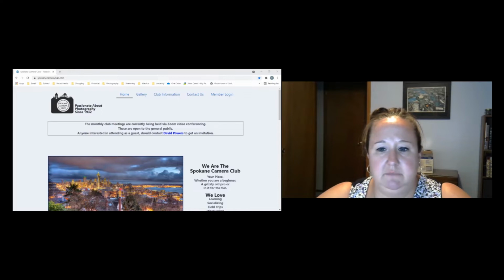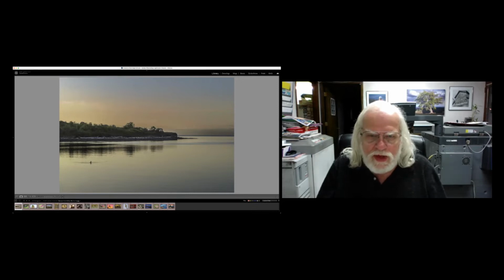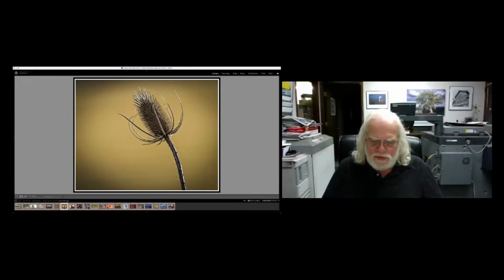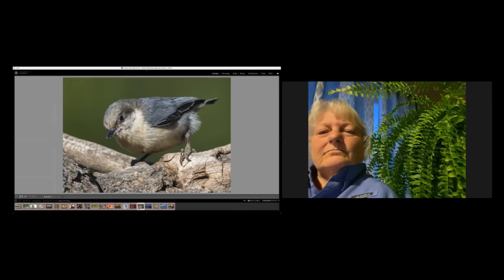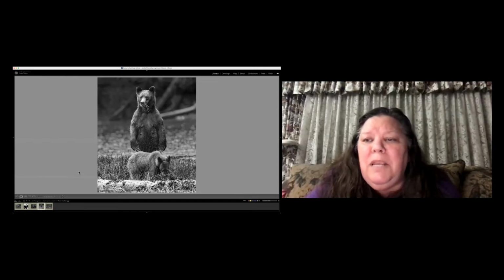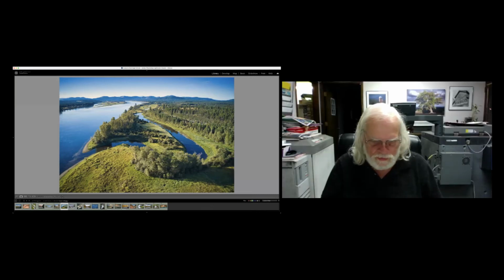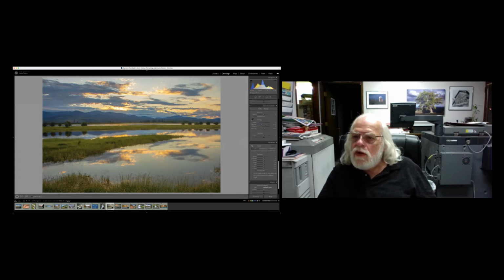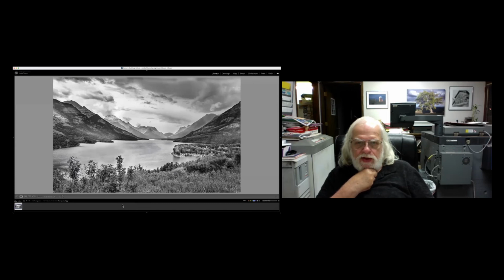Spokane Camera Club Meeting - September 8, 2021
First meeting of 2021-22 year of the Spokane Camera Club.  Subject of the month is Creeks and Rivers.  Participants submitted both color and monochrome digital images.  General digitals also were submitted. The judge for the month of September was David Sams.